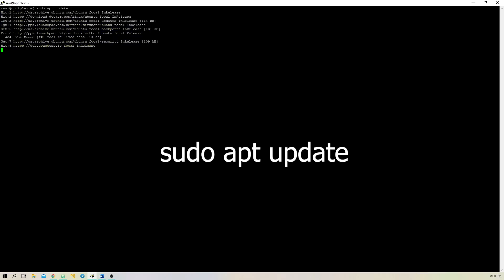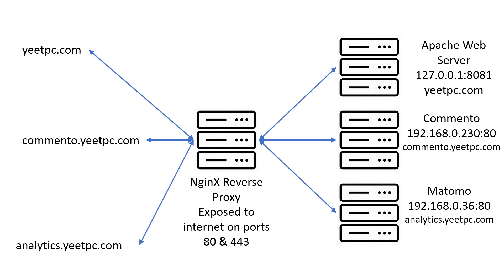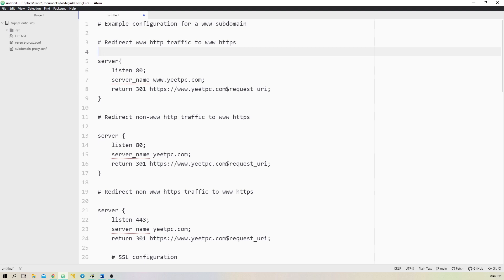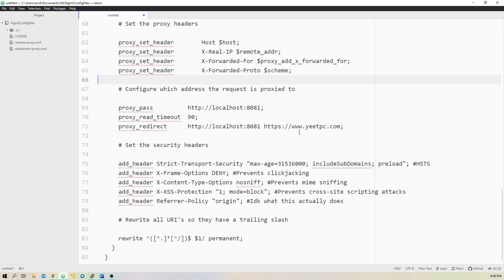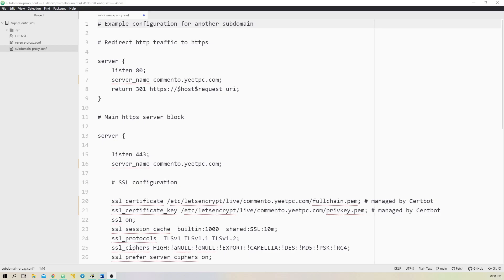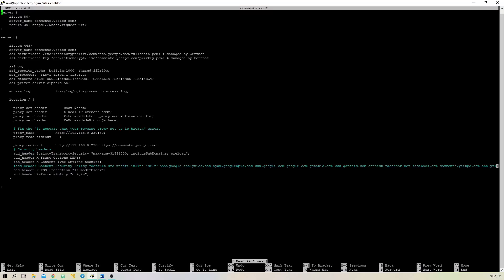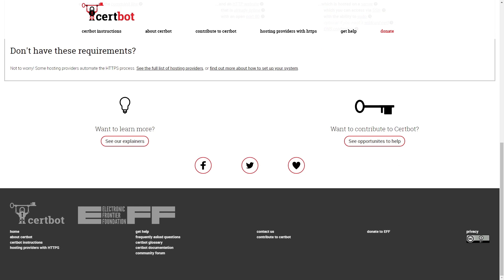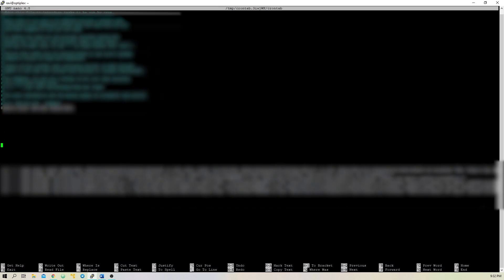How to Host Multiple Websites on One Public IP Address | Setting up an NginX Reverse Proxy Server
Learn how to securely host multiple websites on the same public IP address using an NginX Reverse Proxy Server on Ubuntu 20.04 LTS.

LBRY: bU7mCjdUzd7c92xSMaQo6n9vraq9tDrTKW

Timestamps:

0:00 Intro
0:16 What is a Reverse Proxy?
1:14 Reverse Proxy Software
1:32 Installing NginX
2:05 Removing the default config
2:29 Reverse Proxy Structure
3:27 First Config File
5:55 Second Config File
7:23 SSL Certificates
8:59 Cron Job for SSL
9:19 We're Done!